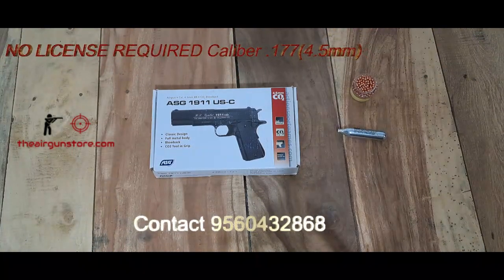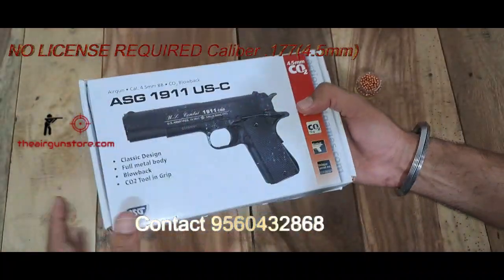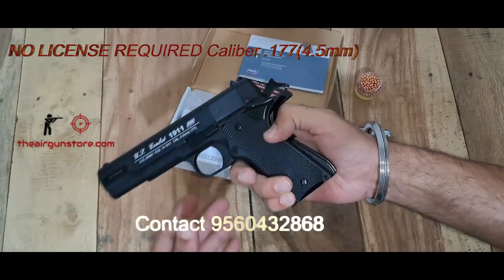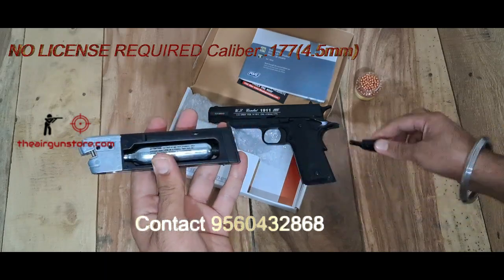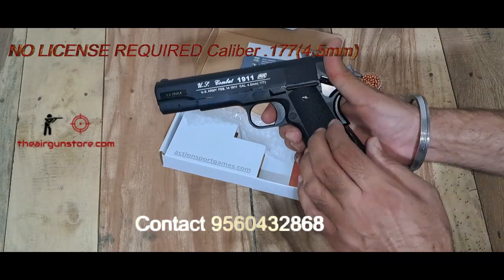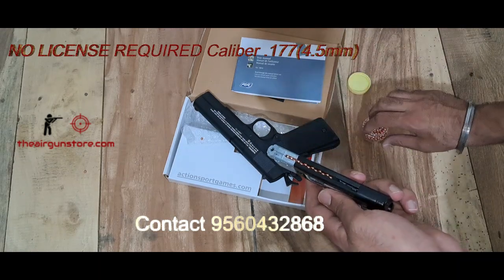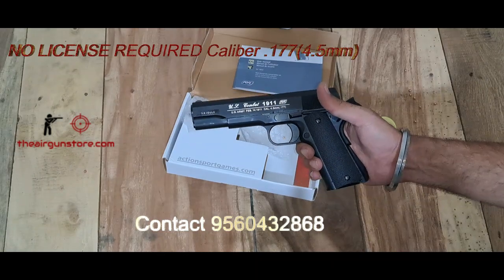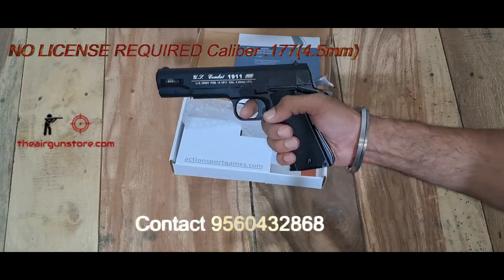ASG 1911 US Combat BB air pistol detailed review video